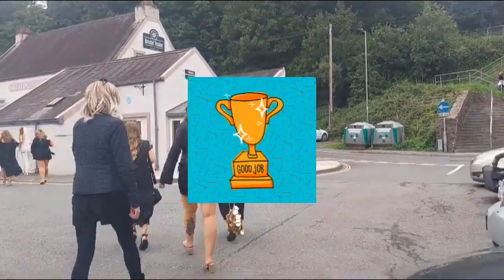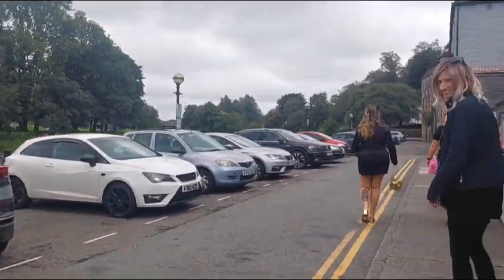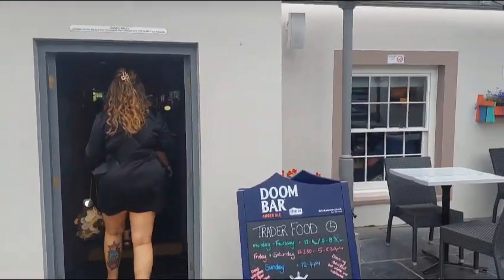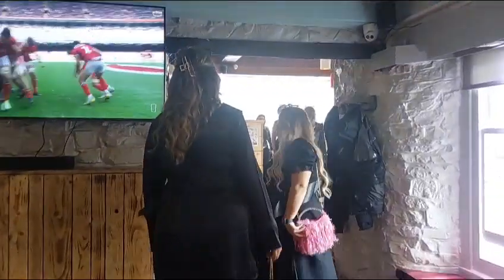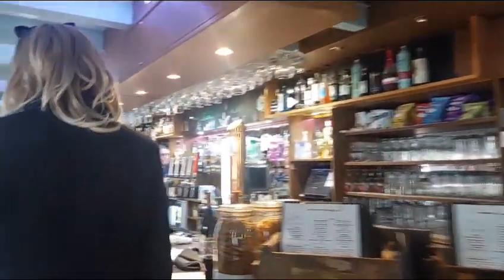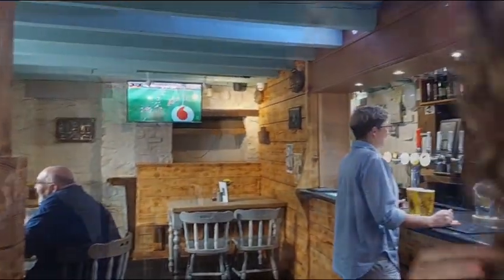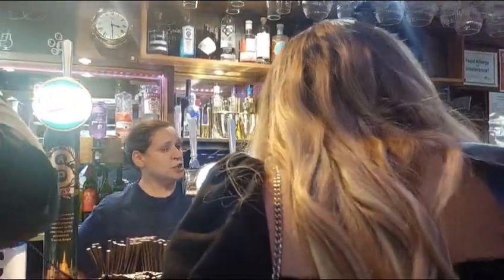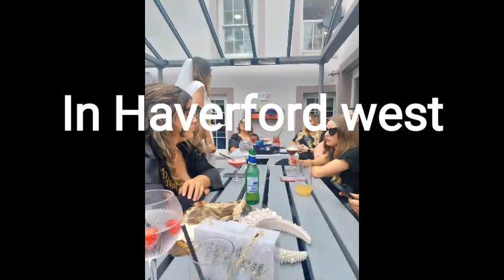review on Bristol Trader Bar.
The speaker found a bar called the Bristol Trader. In Heveredford west
• They were impressed with the bar and its customer service.
• They only stayed for one round of drinks.
• The bar serves food, including fresh green donuts.
• The speaker would consider making this their local bar.
   no mirrors in Toilets